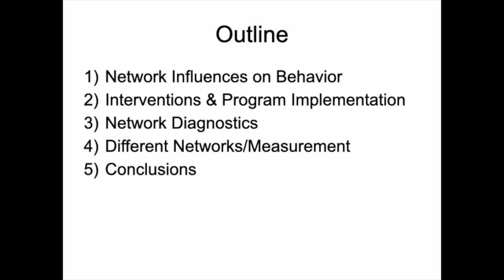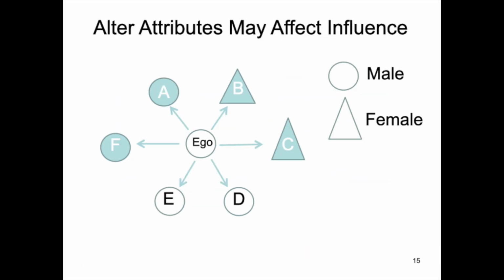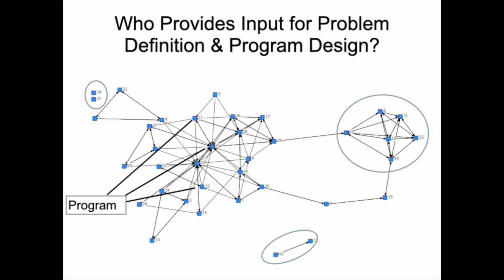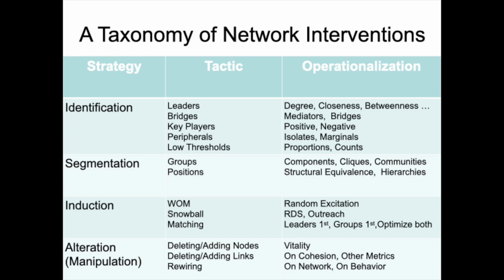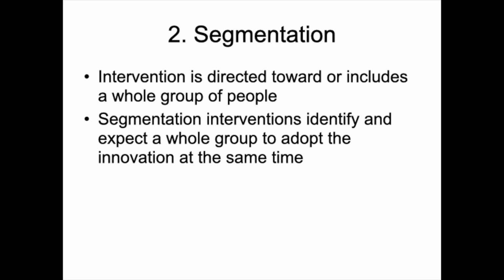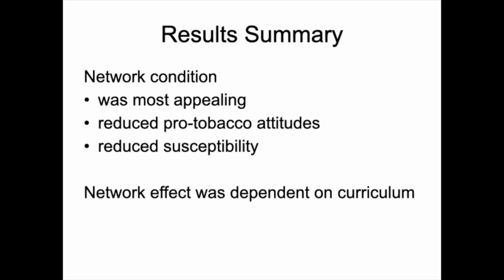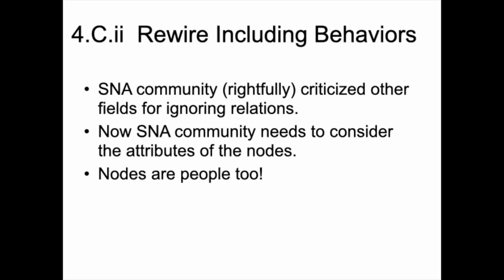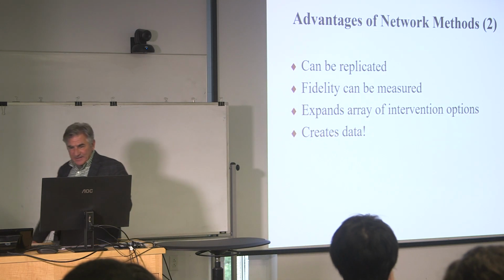SN&H 2025: Network Interventions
Network Interventions
Tom Valente, University of South California